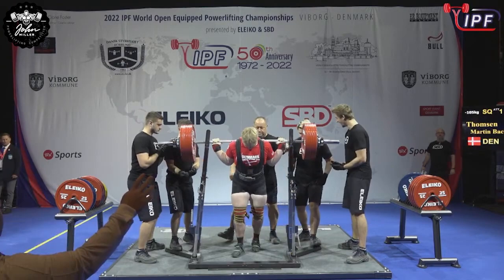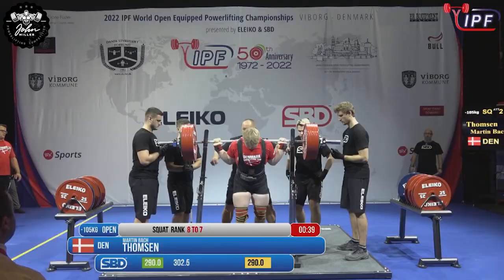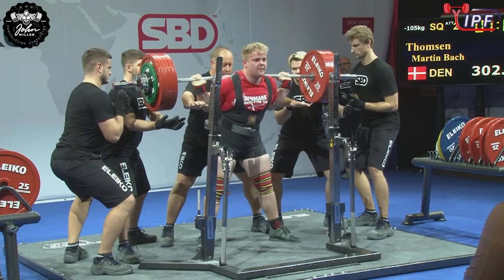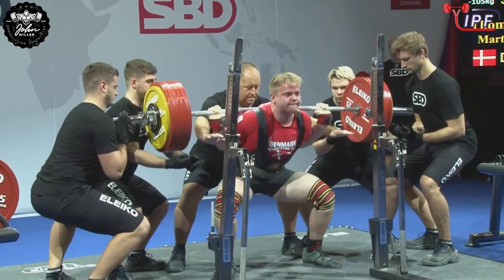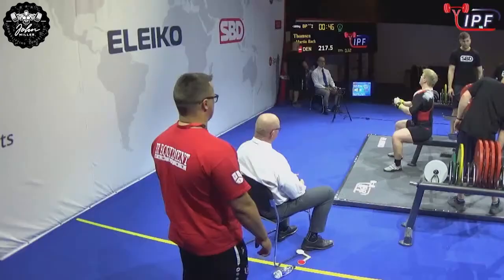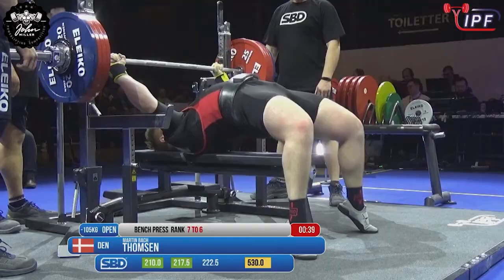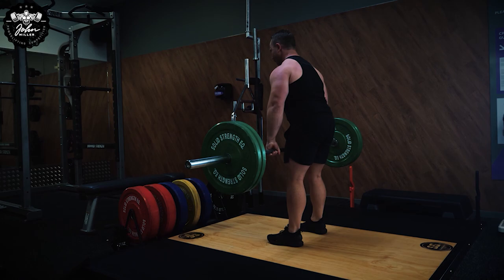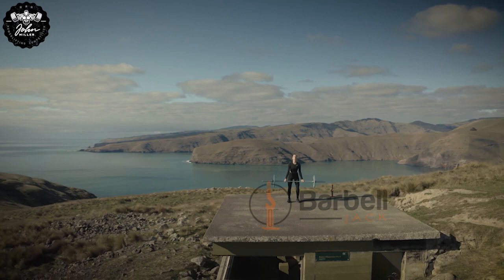Martin Bach Thomsen - 7th Place 805kg Total - 105kg Class 2022 IPF World Open Championship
The footage used in my videos comes from the International Powerlifting Federation and the European Powerlifting Federation, I have been given written consent from both organizations to use this footage.